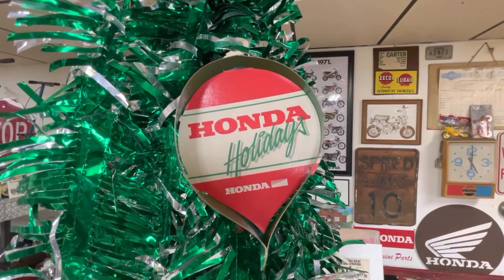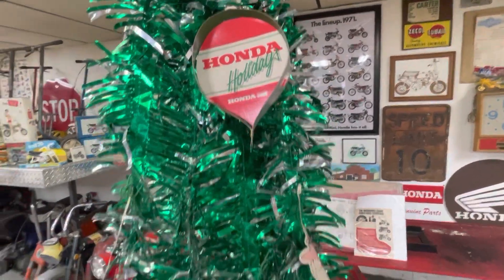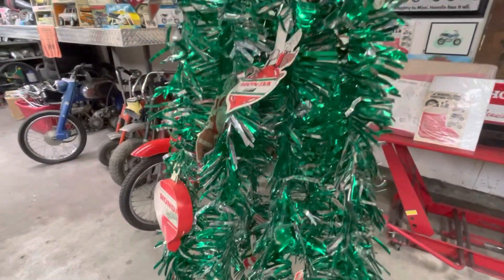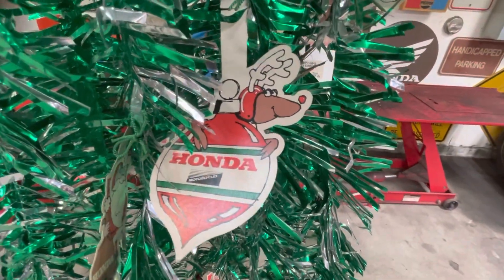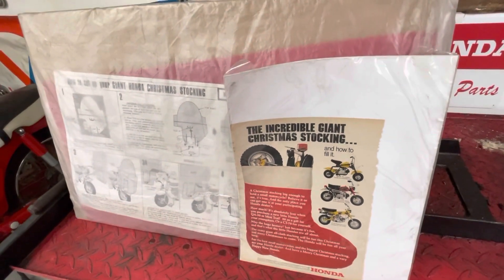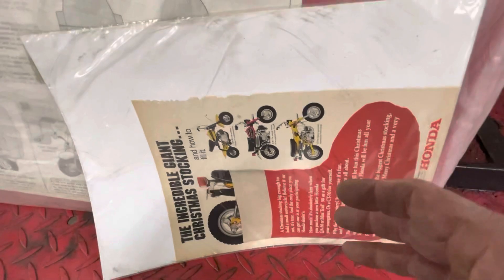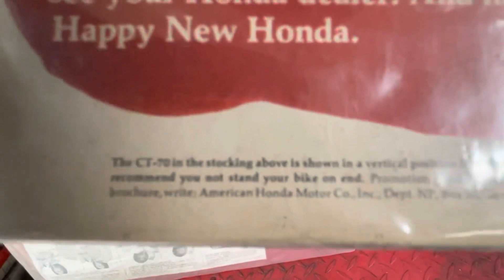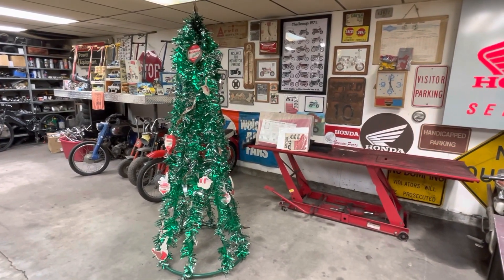Merry Christmas to all my YouTube friends!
A short video of “Thank You’s” and some vintage Honda Christmas advertising.